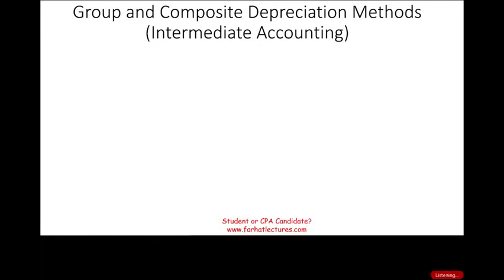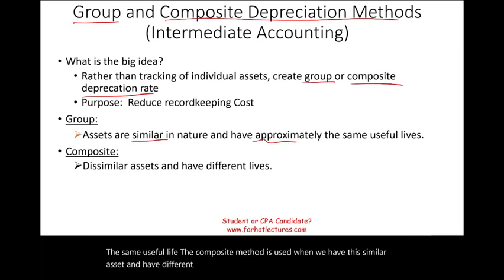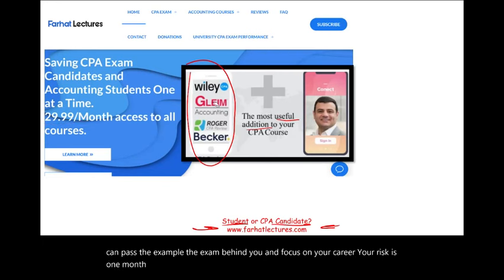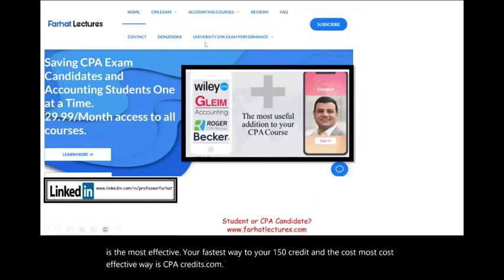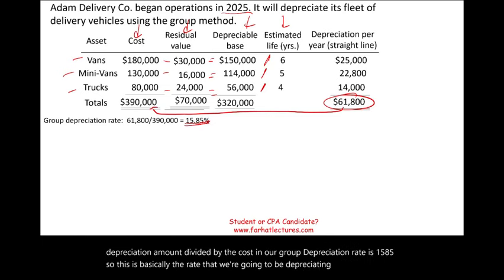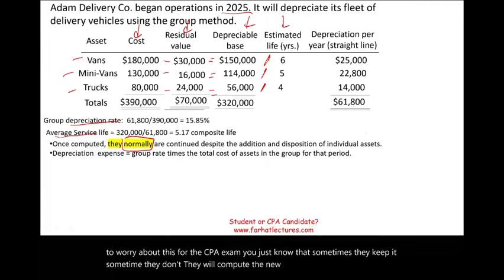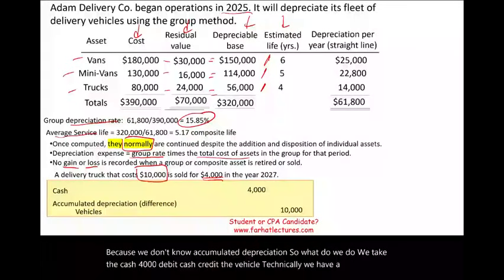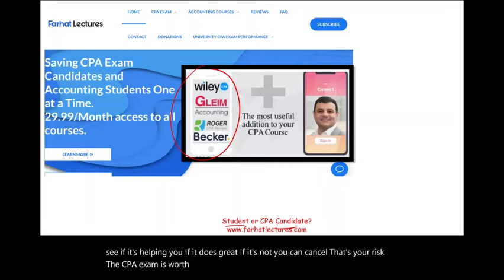Group Depreciation and Composite Depreciation.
IN this session, I discuss group depreciation and group depreciation.